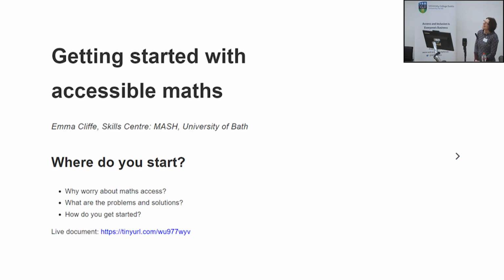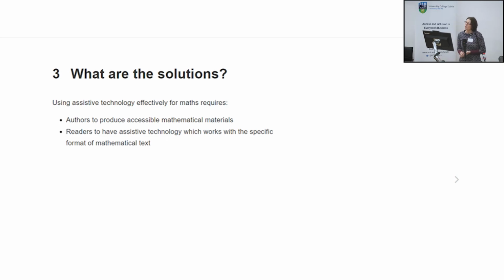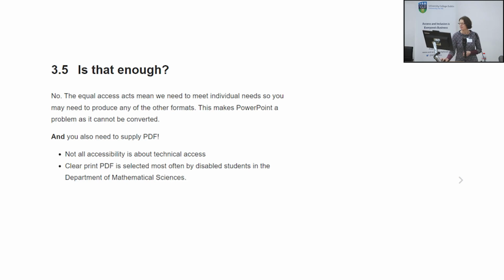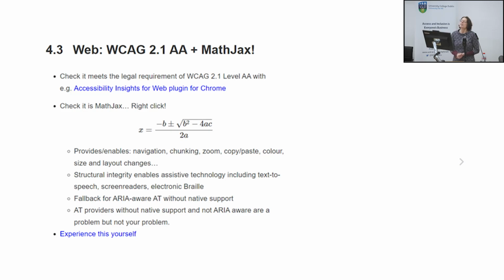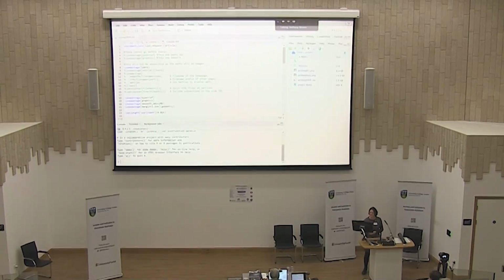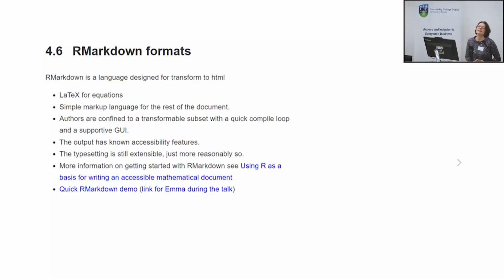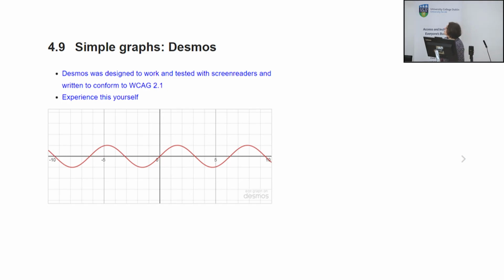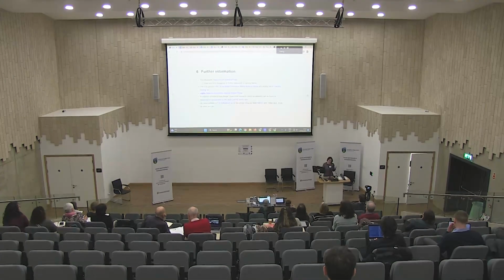Getting started with accessible maths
Talk by Dr Emma Cliffe.
Abstract: This talk will provide a getting started guide for those new to the creation of accessible, by design, mathematical learning materials. Informed by the work of the sigma Network Accessibility Special Interest Group and members of the JISC Accessibility Community maths working group, it will give an introduction to some key questions: Why worry about maths accessibility? What problems need to be solved? How do I get started? Attendees will see clear, practical steps they can take using widely available tools and be provided with sources of further information and support.